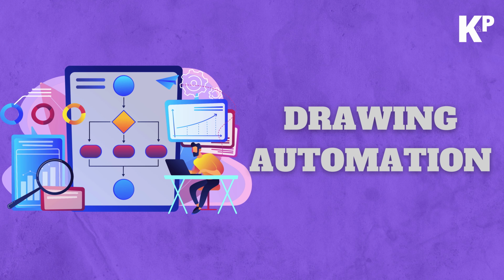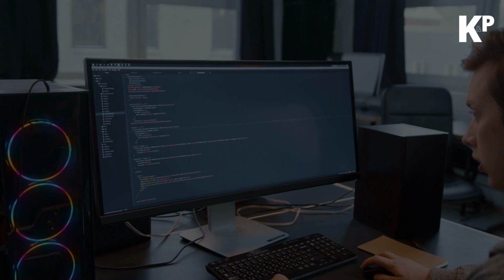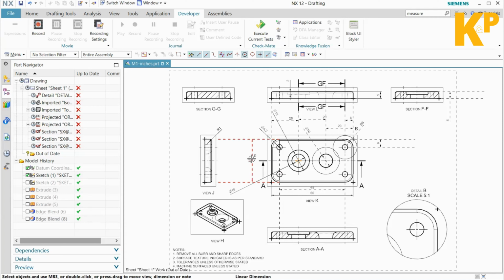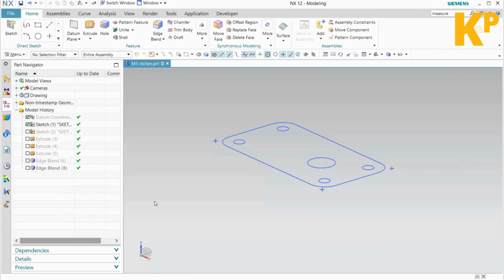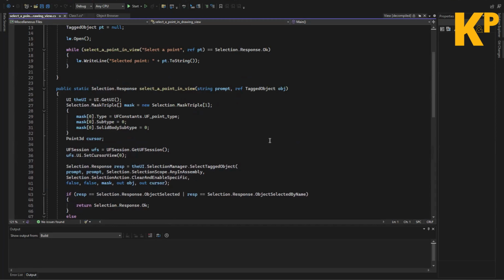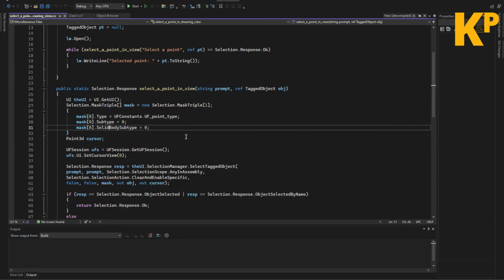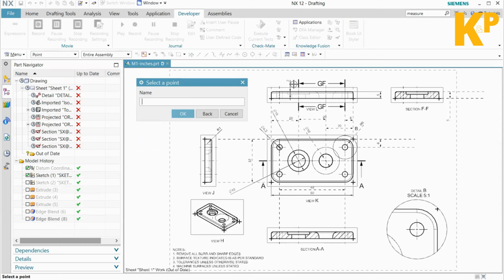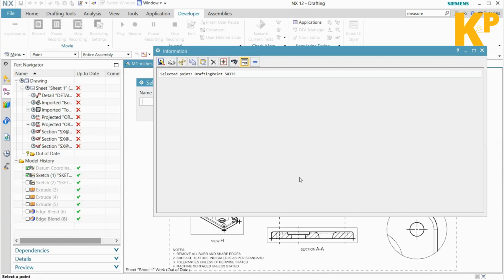Selection of Point in Drawing | NXOpen Customization and Programming | Parametric Krish‌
n this video, we delve into the intricate process of selecting points in drawing using NX Open customization and programming. Understanding how to precisely select points is crucial for efficient design and modeling in NX Open. We'll explore various techniques and best practices to streamline your workflow and enhance your productivity.

Key topics covered:

Overview of point selection tools in NX Open
Demonstrations of selecting points in different scenarios
Tips and tricks for optimizing point selection in drawings
Practical examples and case studies to illustrate concepts
Whether you're new to NX Open or looking to enhance your skills, this video will provide valuable insights to elevate your proficiency in point selection within NX Open customization and programming.